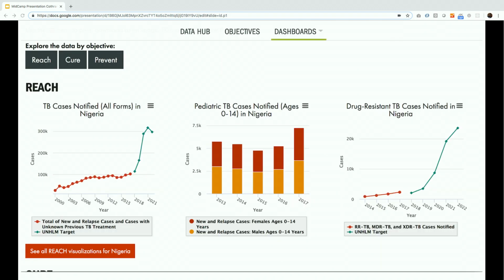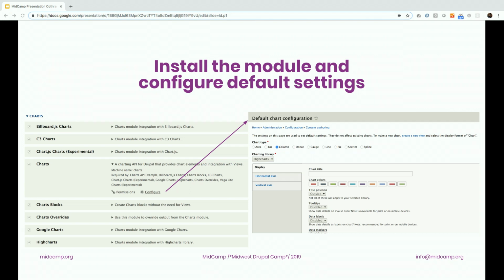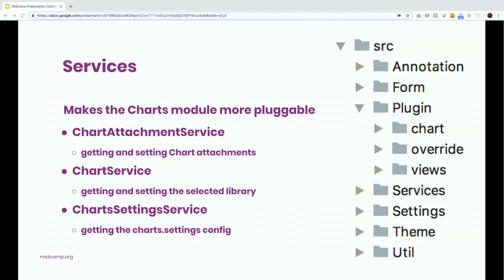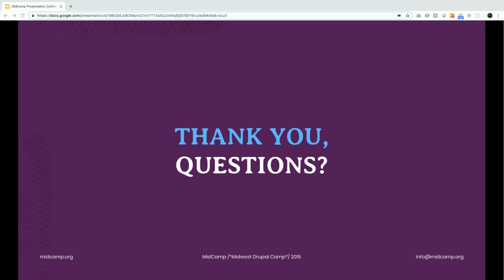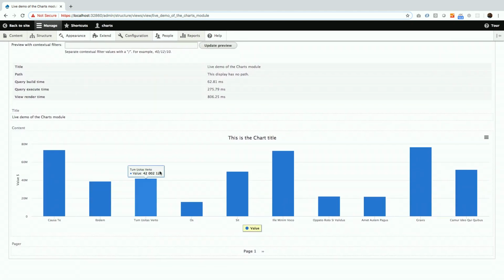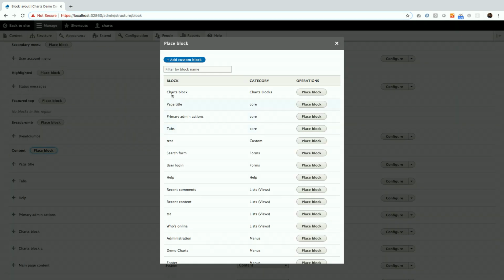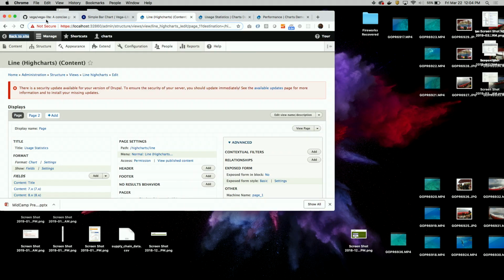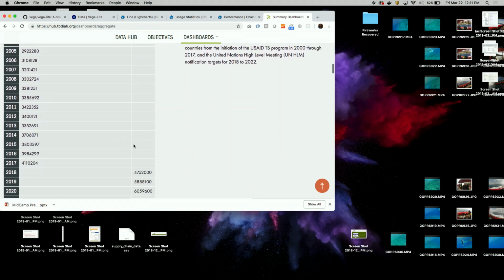Data Visualization in Drupal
Daniel Cothran, John Snow, Inc.

Whether it's an online journal, sales platform, or non-profit site, Charts can go a long way in improving user experience and helping make sense of complex data. The Charts module makes it easy for users to plot internal or external data using the Drupal components we're familiar with (Views, Blocks, Fields, etc.) and provides five charting libraries as options. This session will help developers and site builders understand how the Charts module works on the back end and will demonstrate how the module can handle various use-cases.

Speakers
Daniel Cothran
Drupal Team Lead and Digital Strategist @ John Snow, Inc.
I started working with Drupal in 2010 and am maintainer of a few contributed modules, primarily the Charts module.